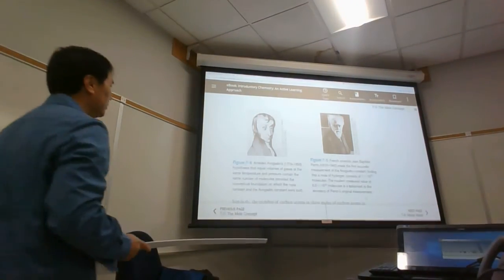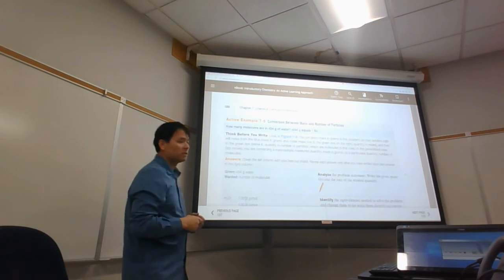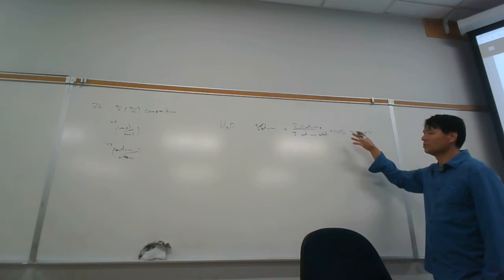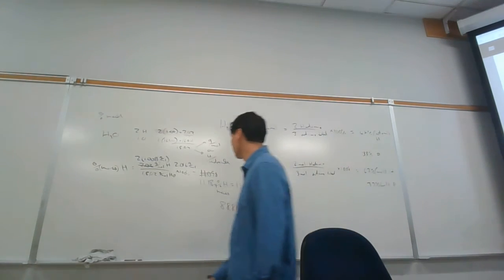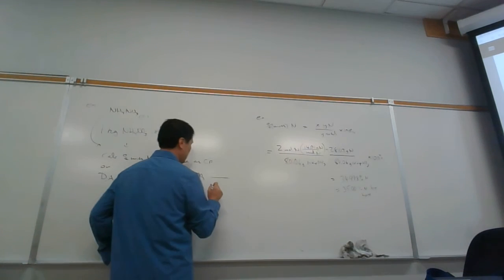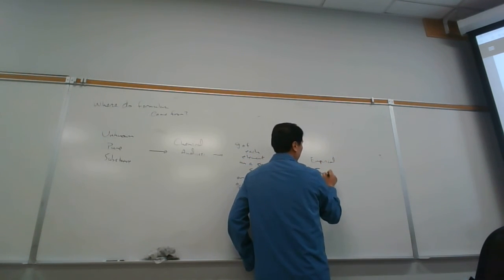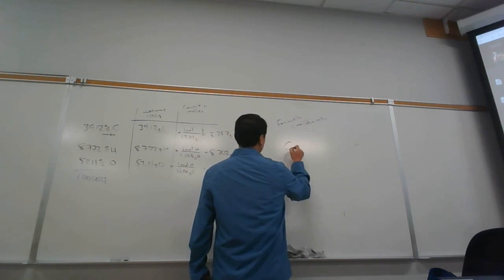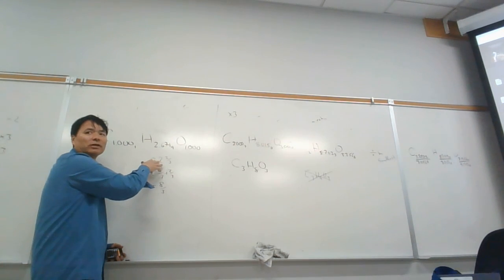Chem 4 1170 092822 B